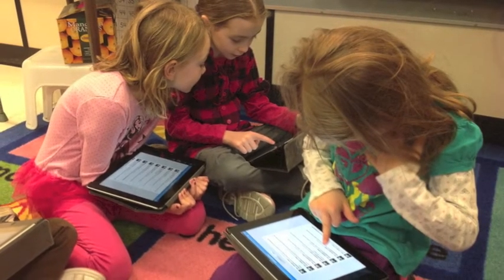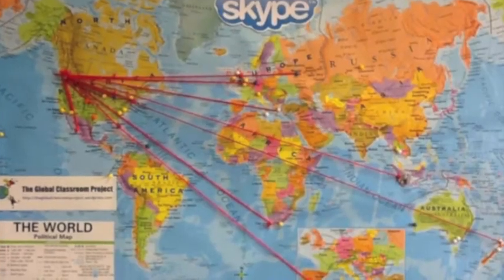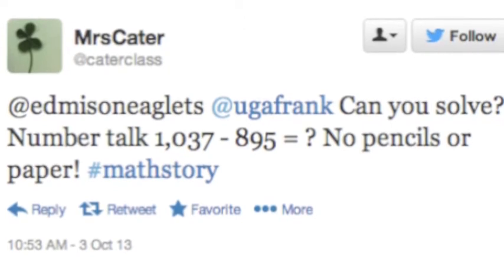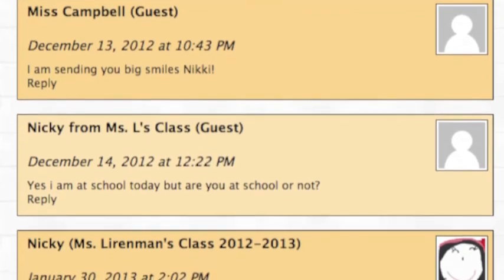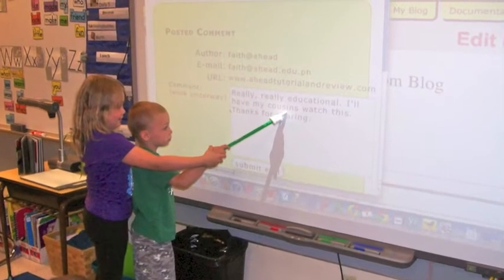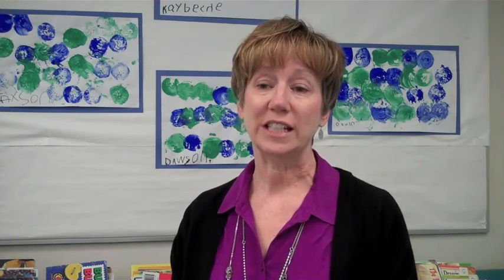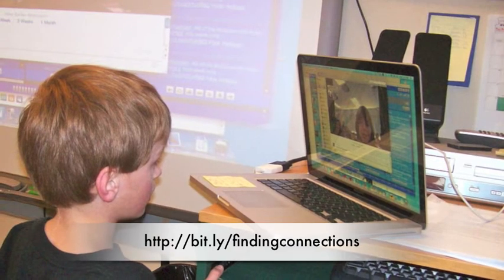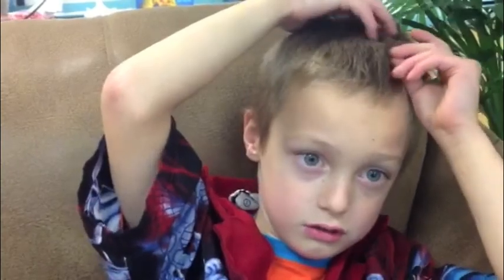Outside Learning Keynote: Connecting Classrooms: It's About Learning by Kathy Cassidy (2013)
Connecting your classroom with the world beyond your building is not just an add on. Connecting can teach digital citizenship, engage students, provide an authentic world-wide audience, meet curriculum standards and extend the learning. Kathy Cassidy shares examples from her own and other classrooms of deep, connected learning.